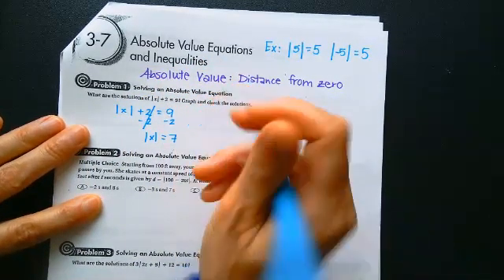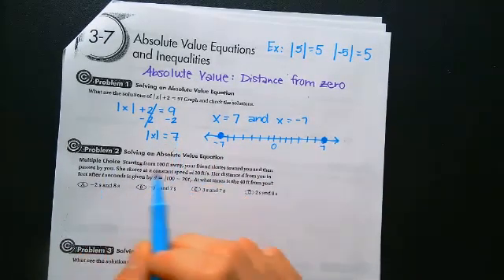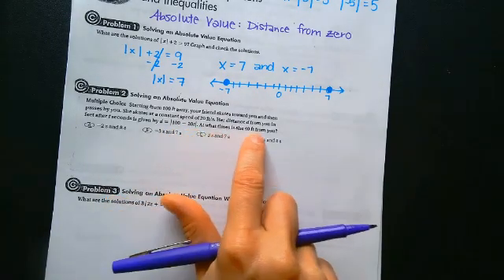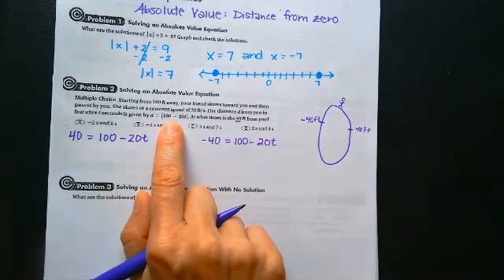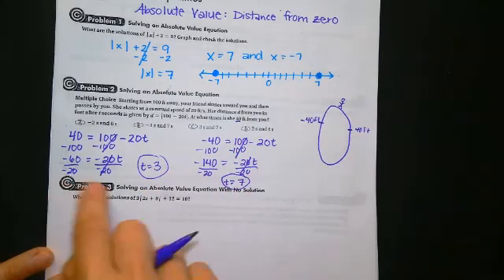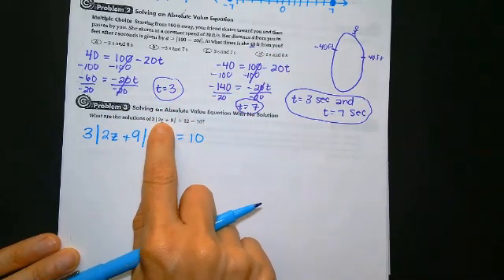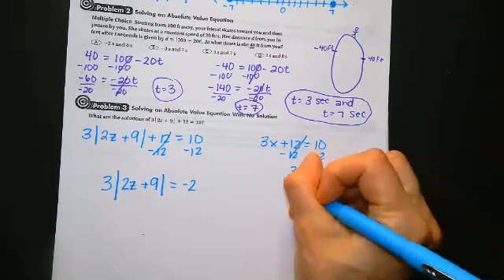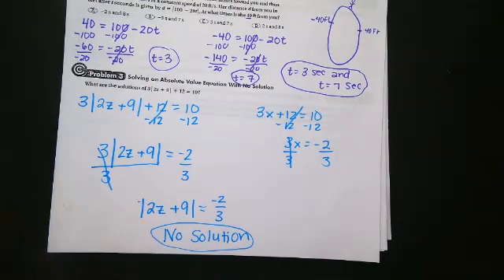3-7 Notes: Absolute Value Equations and Inequalities